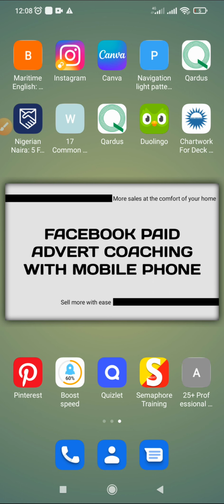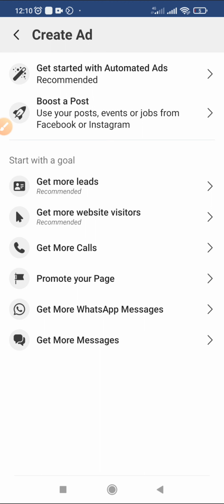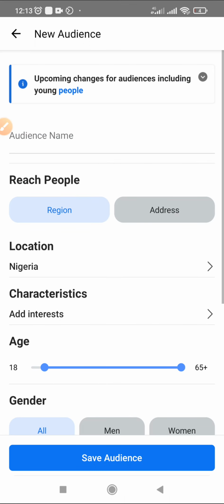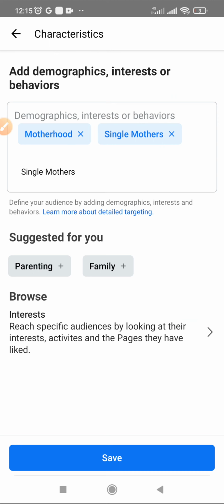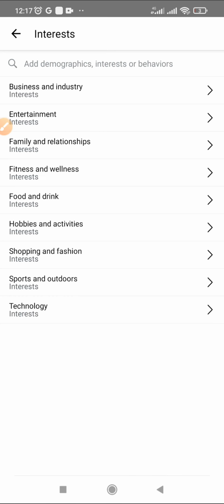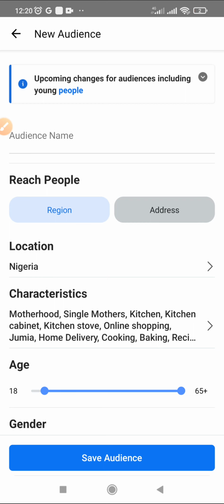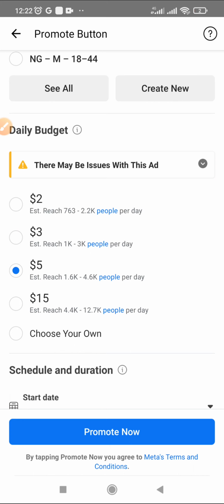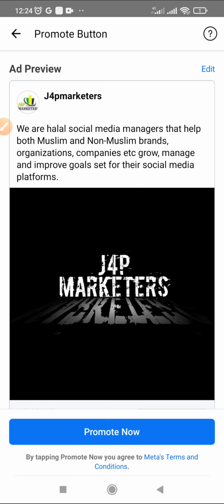Free course to grow your affiliate sales •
This video is a mini instructional video on how to make paid advertisement with Facebook through mobile phones.

This method of paid advertisement can be used to grow affiliate sales by affiliate marketers  professional and beginners in affiliate marketing.

learning how to do this can be used to push a link, or gain leads to help you make more affiliate sales easily.

HOSTING SERVICE WE USE AND TRUST